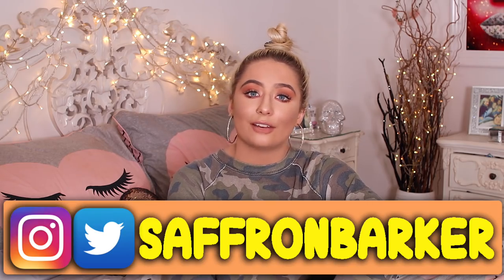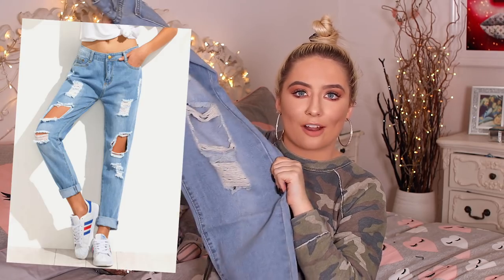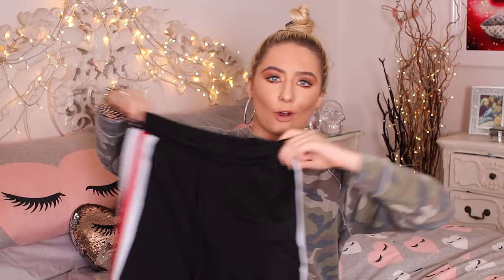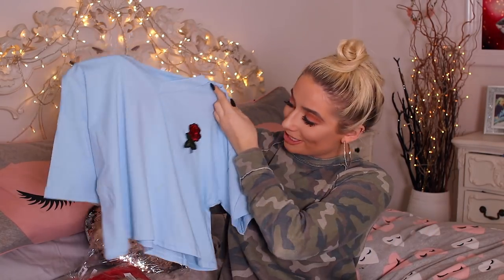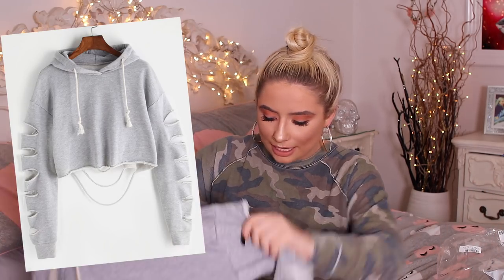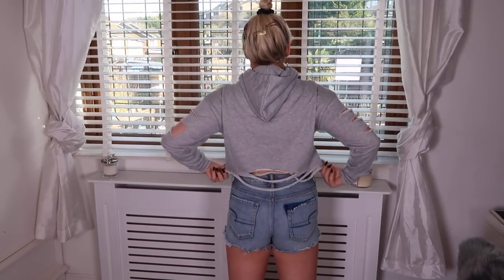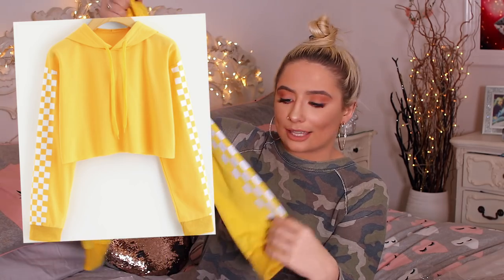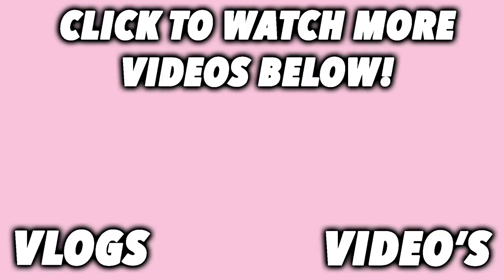Buying clothes from shops that Facebook recommended me!!! ( TRY ON!! )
♡Buying clothes from shops that Facebook recommended me!♡
In today’s video I tried on clothes from Facebook shops, zaful, romwe, wish etc! Hope you enjoy!

ORDER MY FREEKING BOOK HERE!!!

BRIGHTON
BN51 9FL     :)